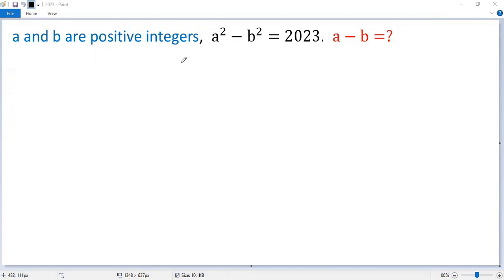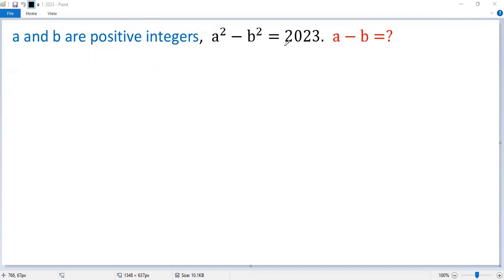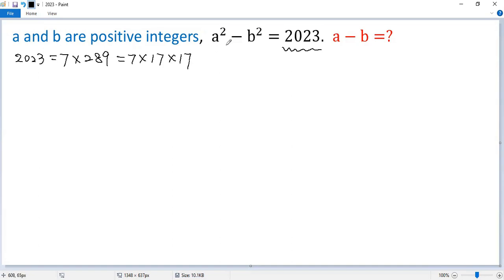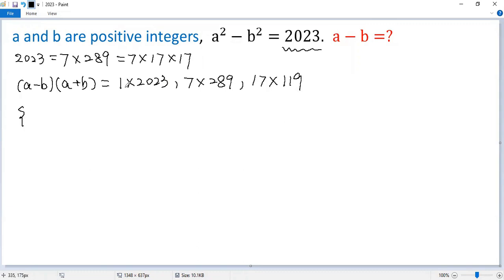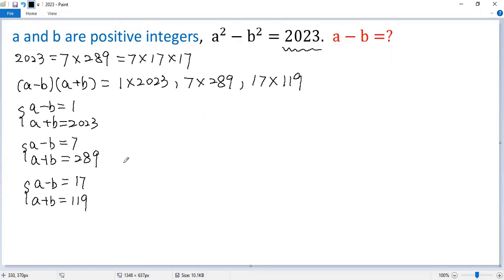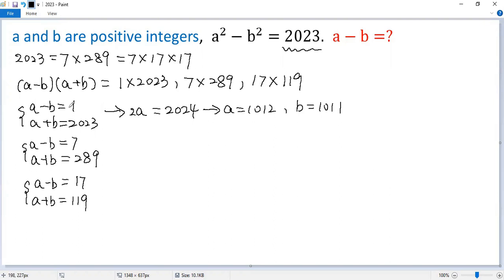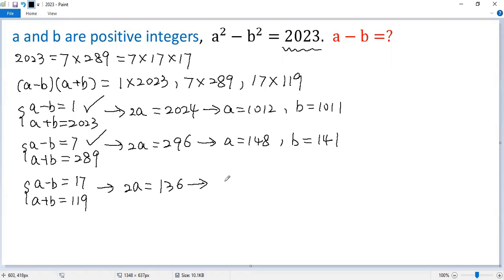Cool Algebraic Tricks! | How to Solve the Quadratic Diophantine Equation?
This video shows you cool tricks for finding the value of a-b given a^2-b^2=2023.